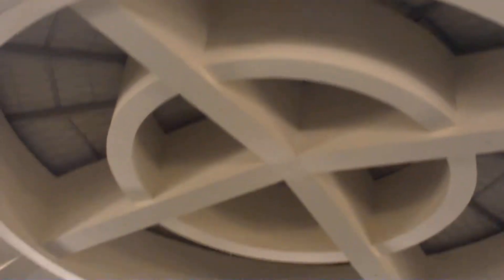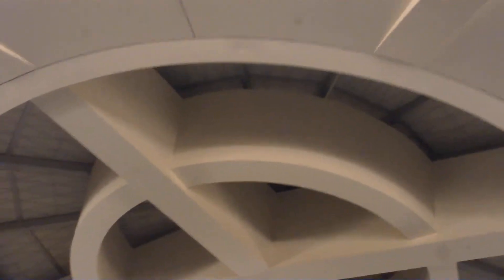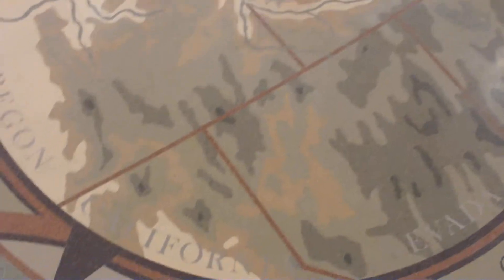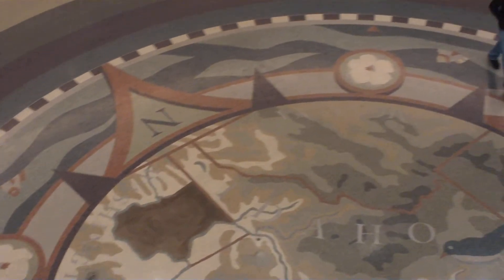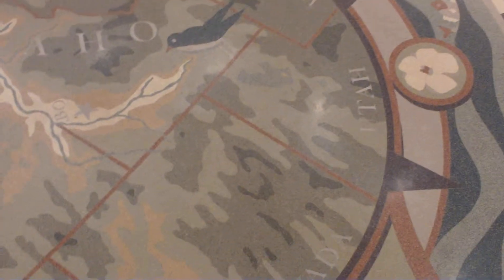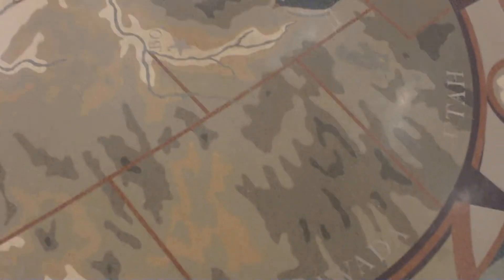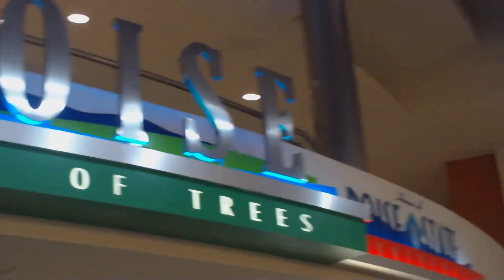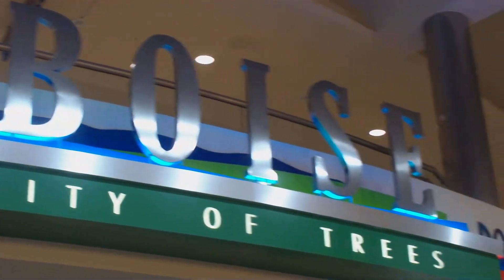the boise idaho airport terminal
from the second floor of the nampa idaho airport